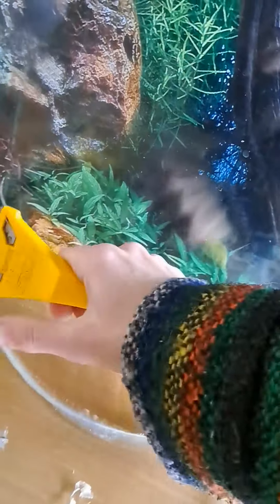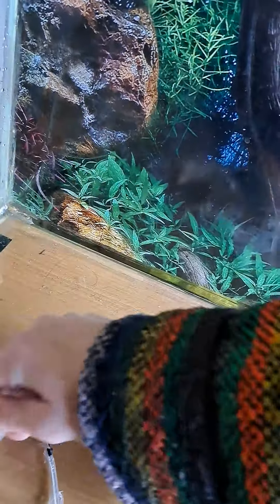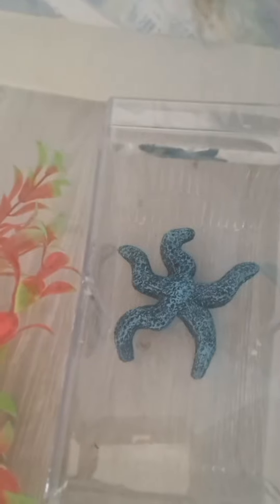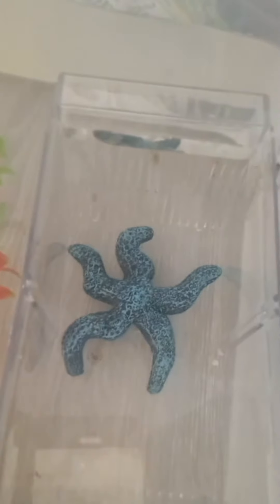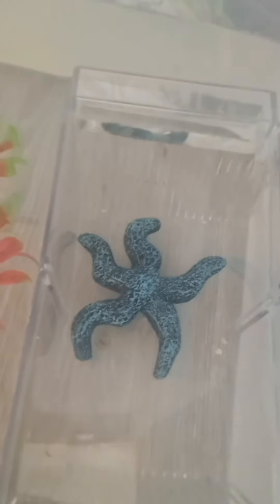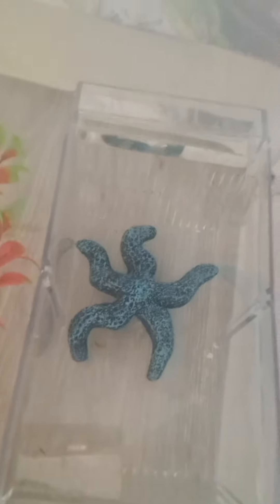Dismantling the big fish tank to put it into storage.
I remove the hassle sheets one by one. I use this same technique to safely break down old fishtanks and make sure to remove all the old silicone and clean up the glass sheets before storing them away for future projects.